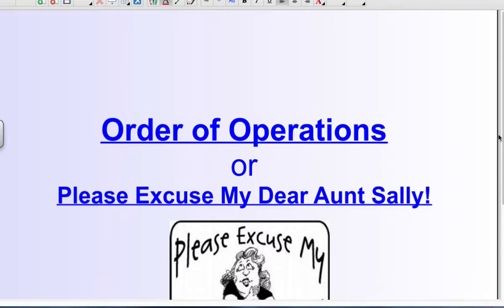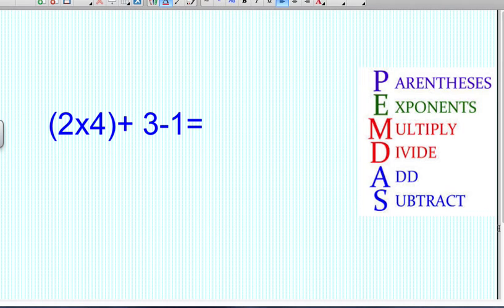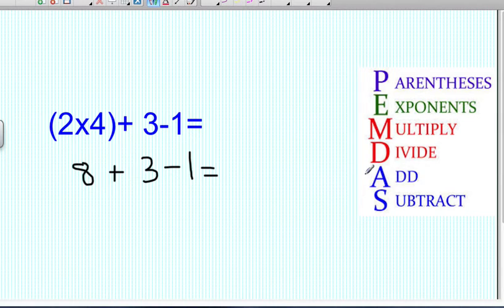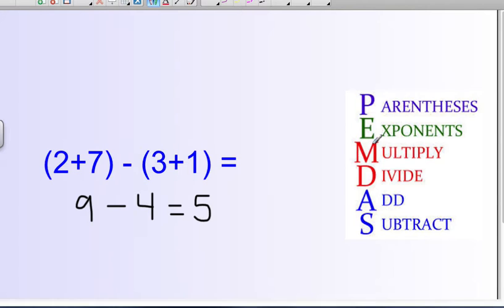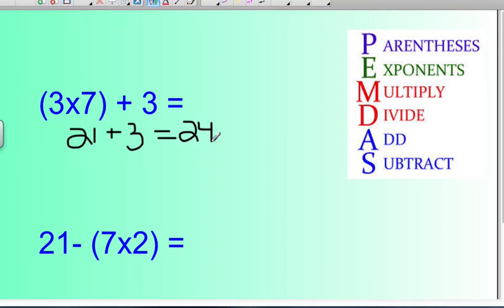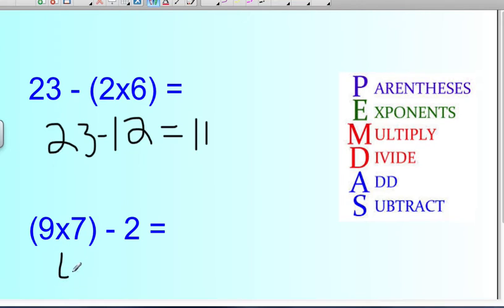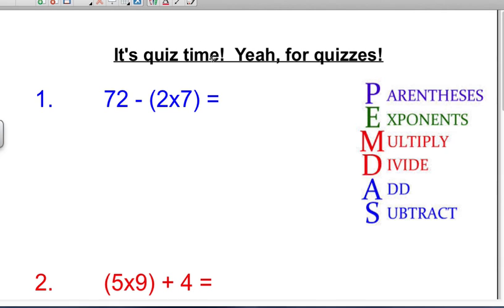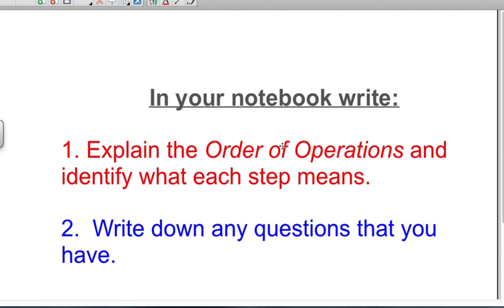Order of Operations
Please Excuse My Dear Aunt Sally!